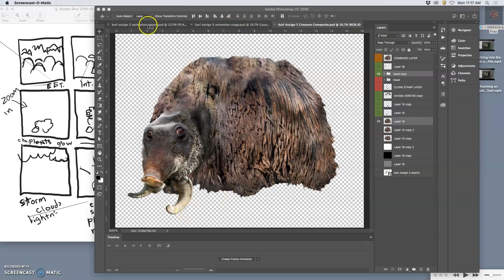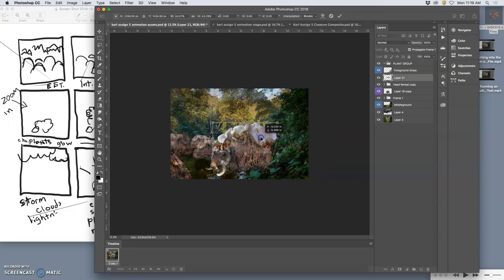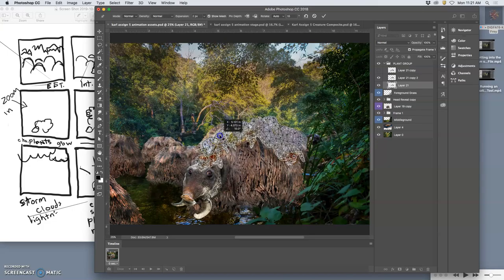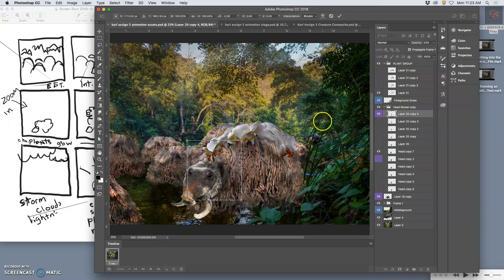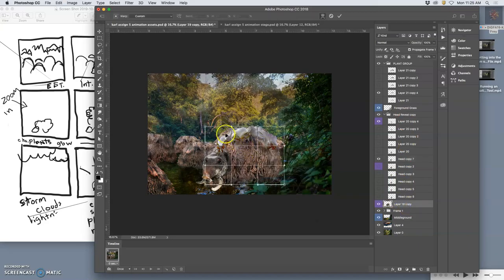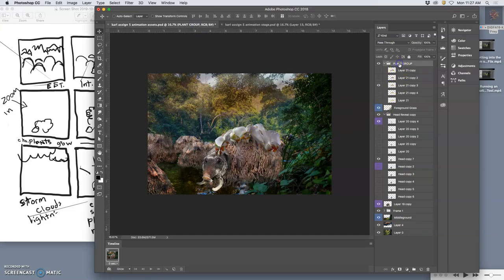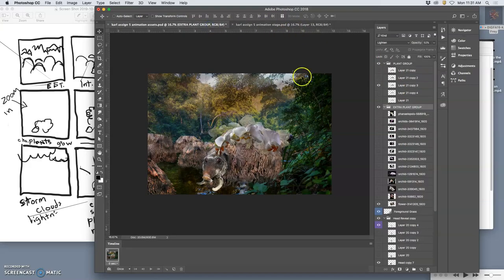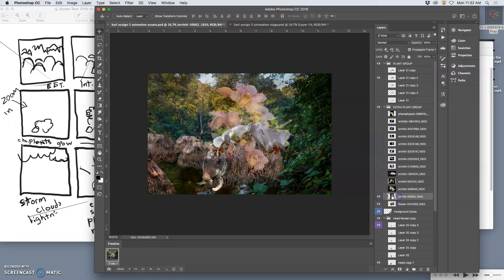9 Making the Next Round of Frames